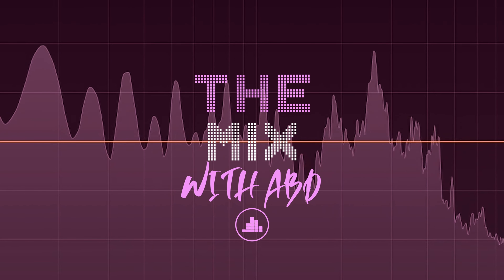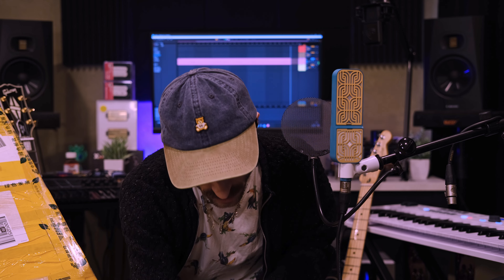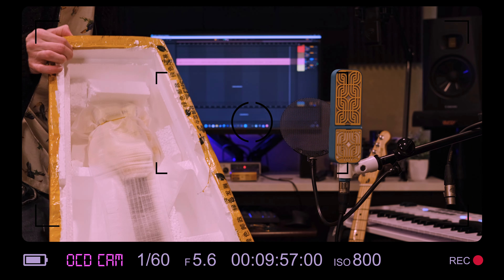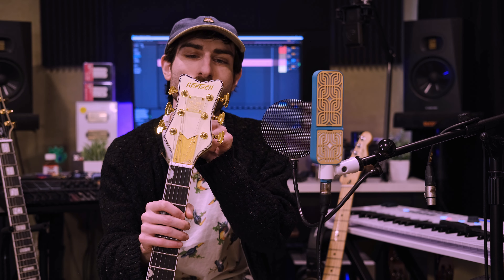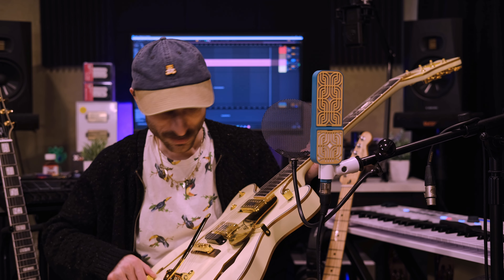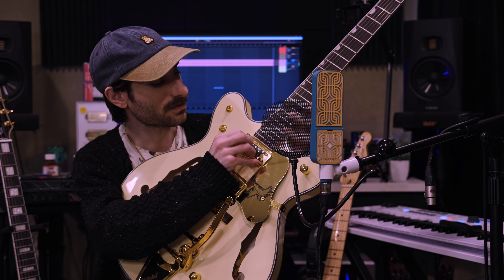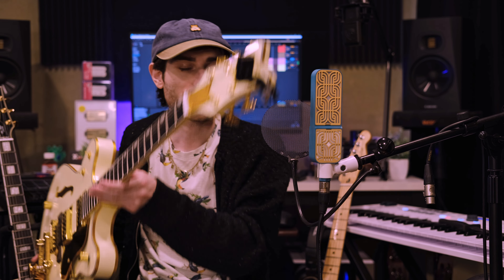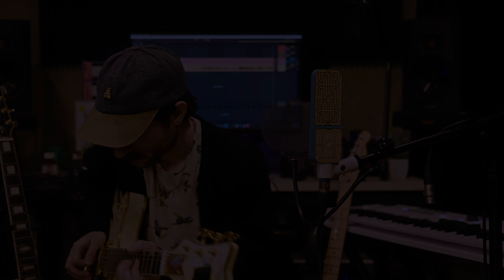A Replica Gretsch White FAKE Falcon Appears!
00:00 Intro
00:24 Unboxing
05:04 First Look
05:53 Closer Look
10:11 Let’s Plug It In
11:30 Let’s Step on Things
12:39 Some Thoughts
13:57 Thanks For Watching
14:34 Don’t Watch This